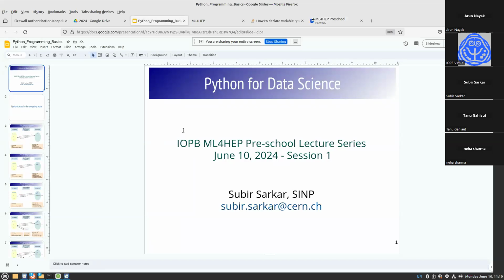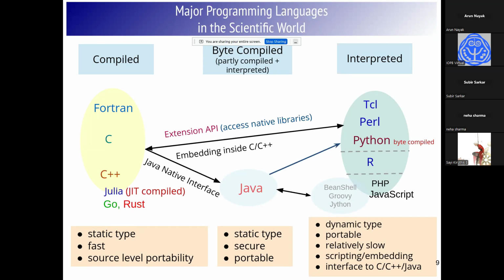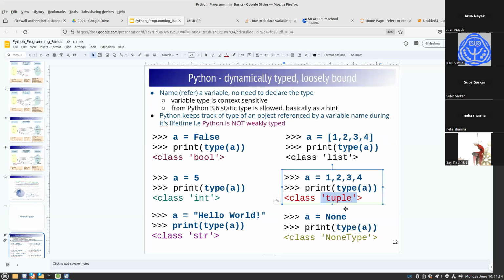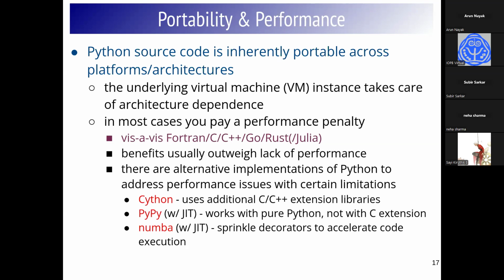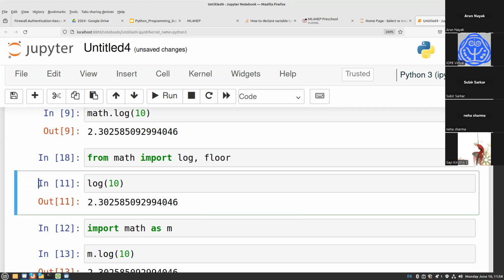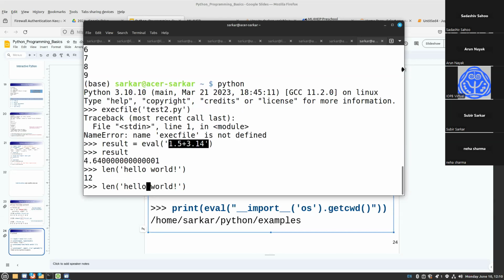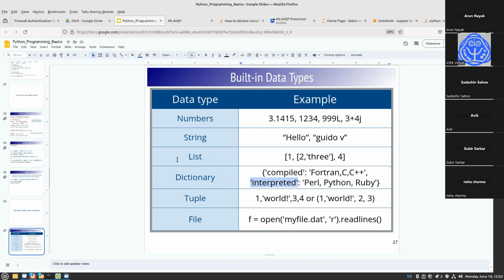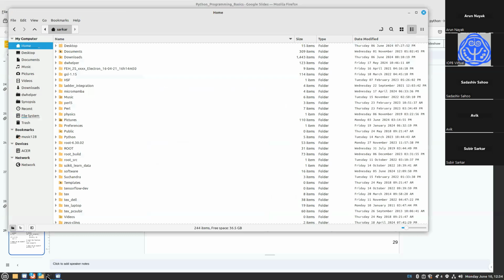Python Tutorial: Lecture 1 | Subir Sarkar | ML4HEP Preschool 2024 - IOPB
Lecture 1 of the Python Tutorial series from the ML4HEP Preschool 2024 (IOPB, June 10, 2024). Dr. Subir Sarkar (Saha Institute of Nuclear Physics) introduces Python for data science and scientific computing, with a focus on why Python has become the dominant language for machine learning and high energy physics analysis.

Topics covered:
- Python's place among compiled, interpreted, and byte-compiled languages (Fortran, C/C++, Java, Perl, R)
- Why Python has become the most popular language in scientific computing and ML (TIOBE index trends)
- Core language design: dynamic typing, multi-paradigm support, high-level API to C/C++/Fortran libraries
- Python's application domains: scientific computing (NumPy, pandas, PyROOT), web frameworks, GUI and game development
- How Python executes: parsing, byte-compilation (.pyc), and the virtual machine
- Choosing an IDE: Python shell, IPython, Jupyter Notebook, SWAN (CERN's cloud analysis platform)
- Using Python interactively as a calculator, including built-in vs. imported functions (math module)
- Script execution vs. eval() and exec() for on-the-fly code
- Built-in data types (numbers, strings, lists, dictionaries, tuples)
- Variable scope, lifetime, and Python's strong dynamic typing
- Truthy/falsy evaluation in Python

This lecture is part of the ML4HEP (Machine Learning for High Energy Physics) Preschool 2024 series, building the programming foundation needed for ML applications in particle physics research.